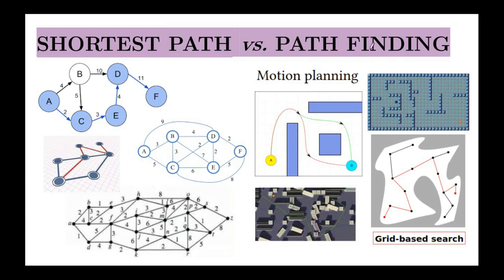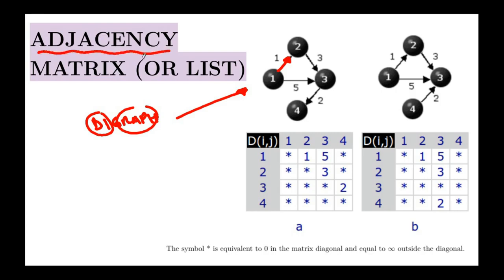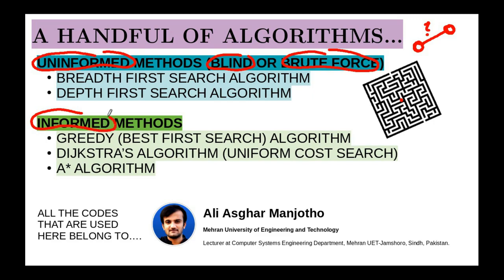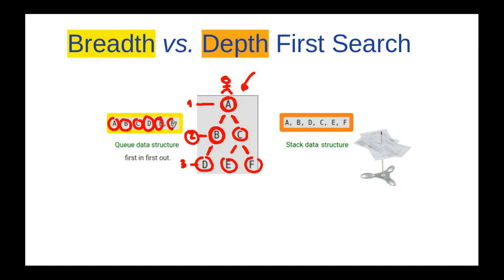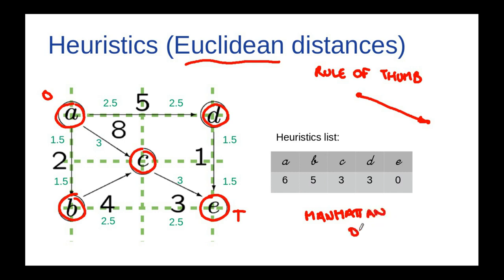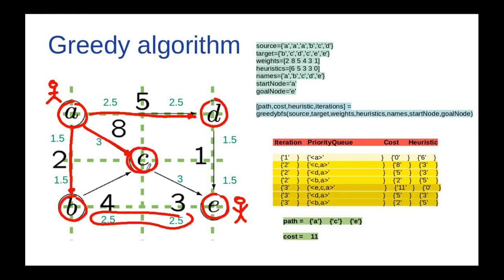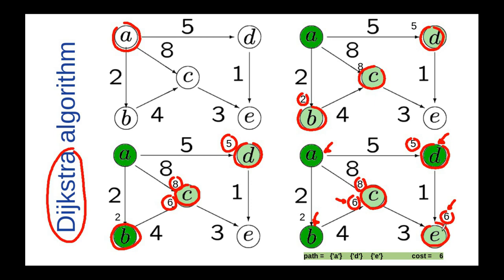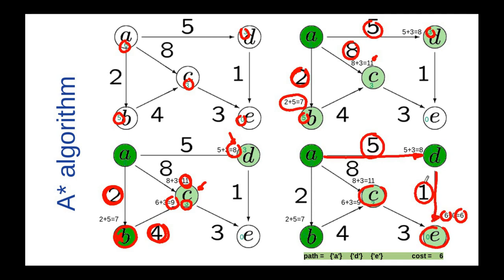PATH PLANNING: 1 Shortest Path Basics